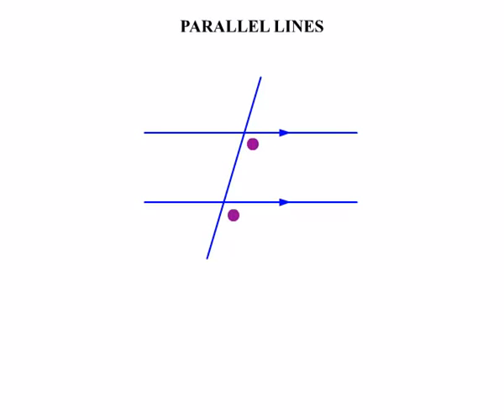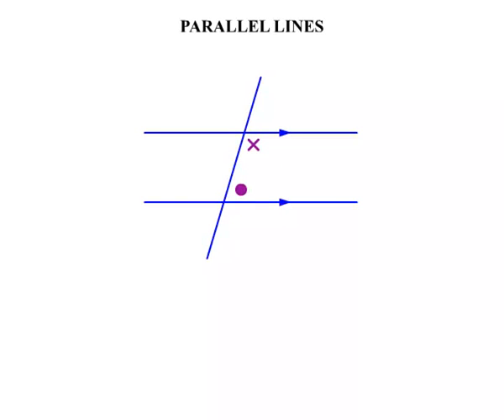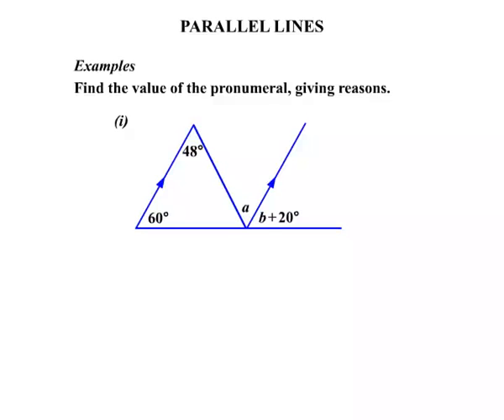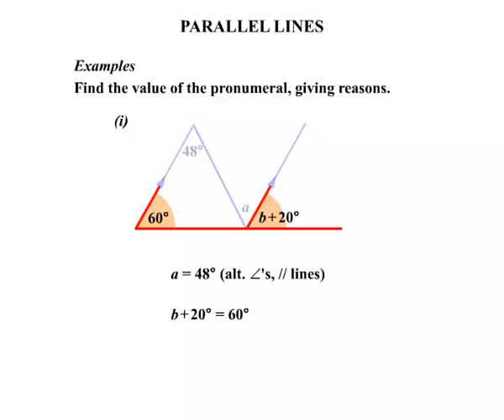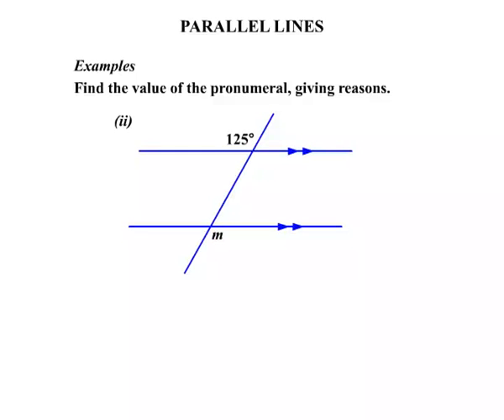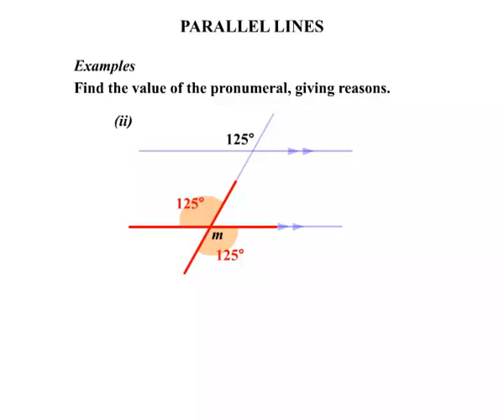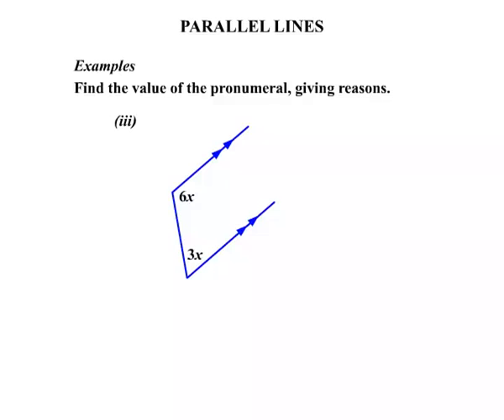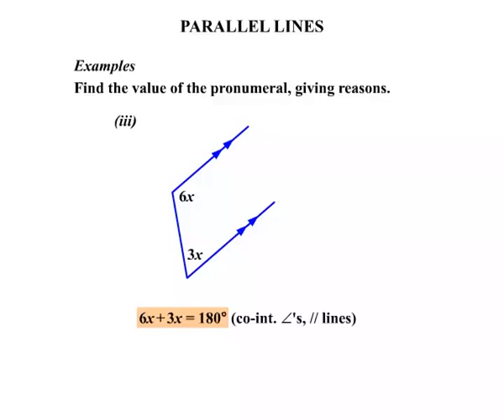Year 10 - NZ Level 5 Maths Lessons 2015: Parallel Lines